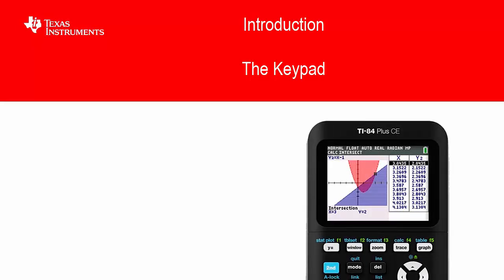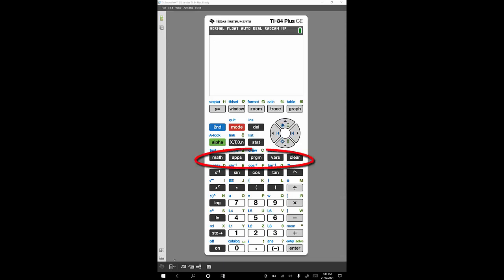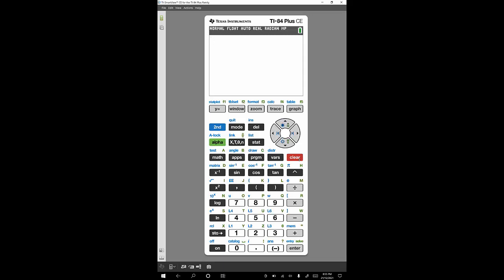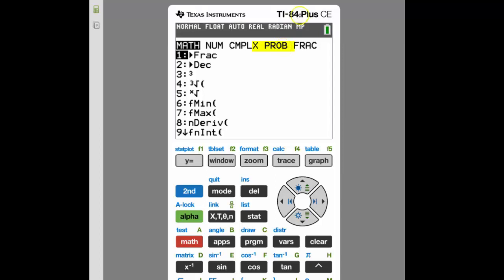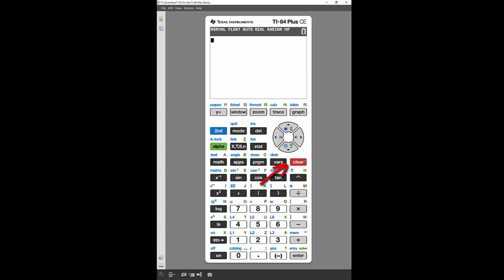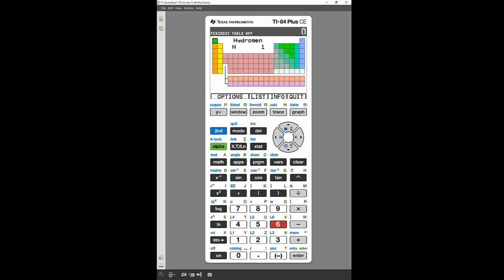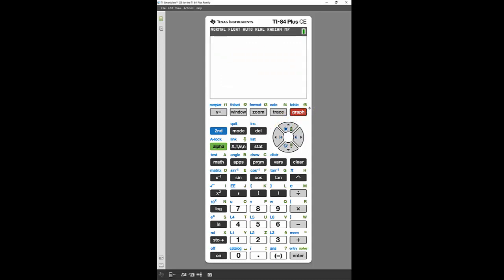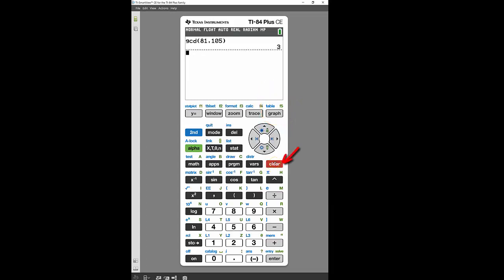The Keypad | TI-84 Plus CE | Getting Started Series - Introduction